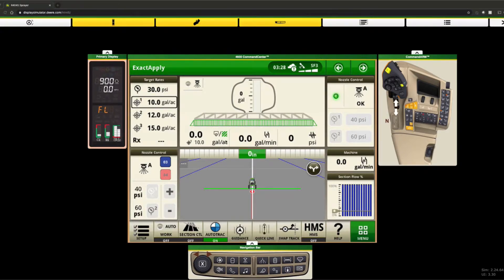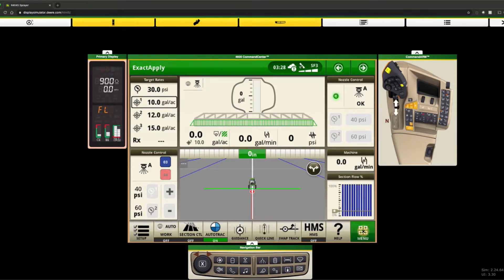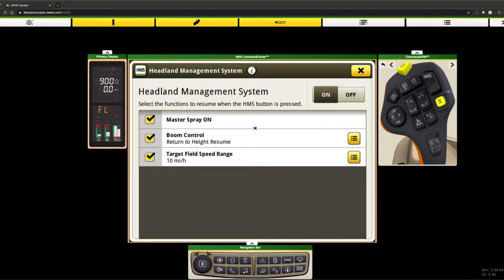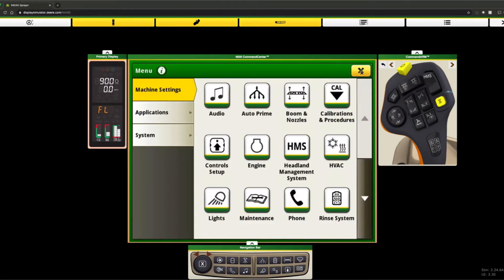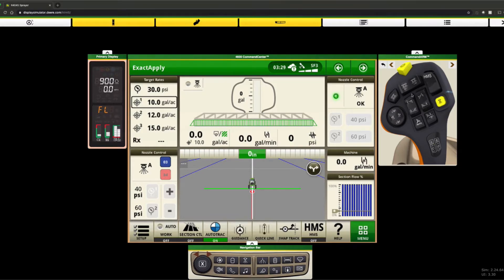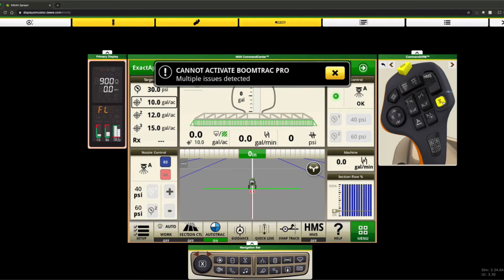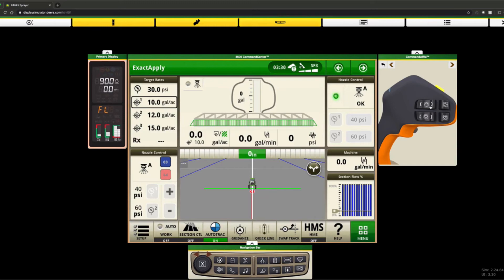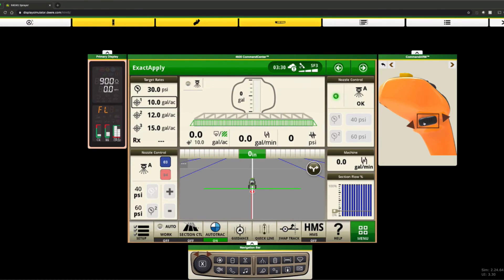R Series Sprayers - Headland Management System and Hydro Handle Overview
In this video we talk about the headland management system that is available on MY18+ R-Series sprayers. We also go over the redesigned hydro handle.